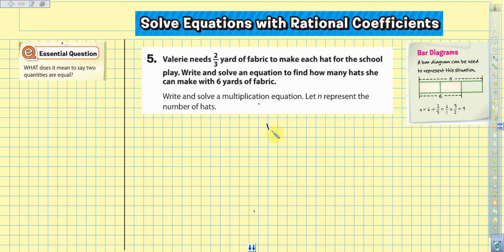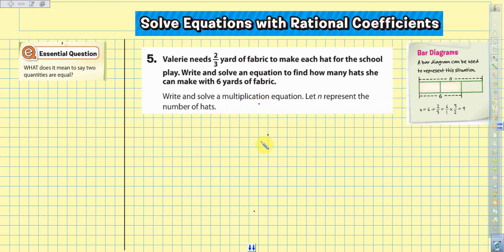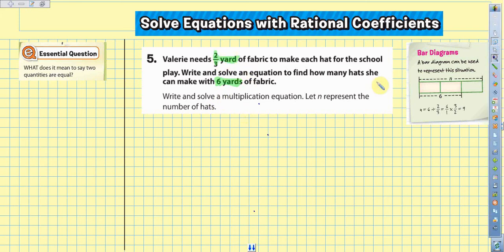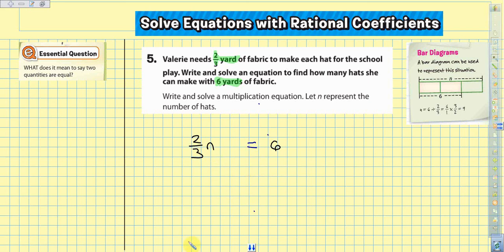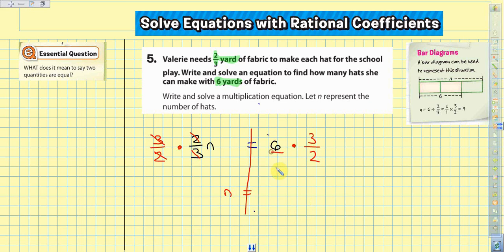Solve Equations with Rational Coefficients Ex 5